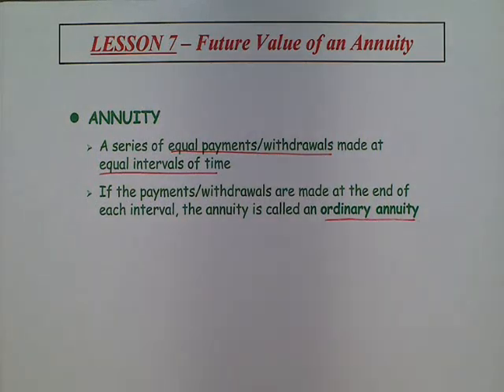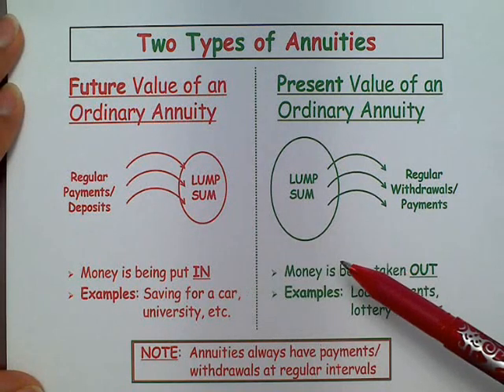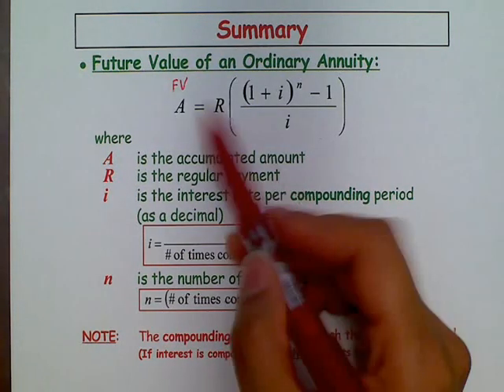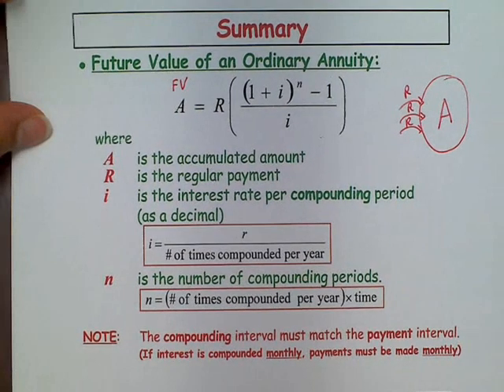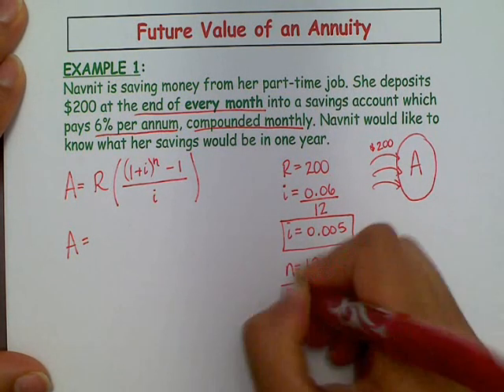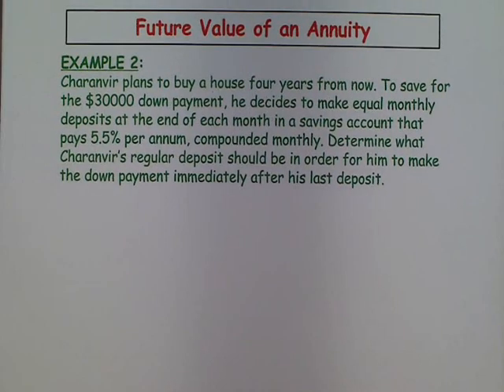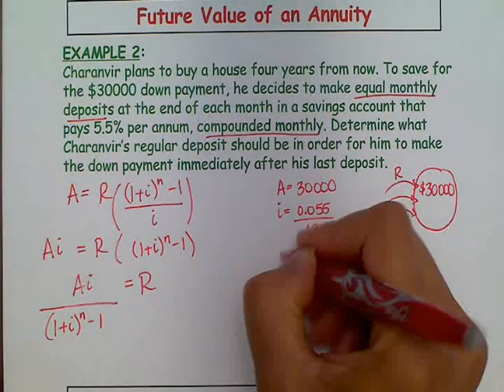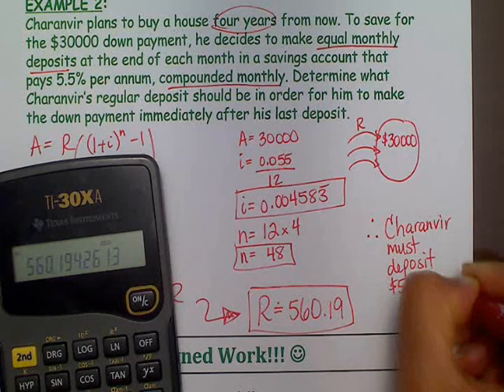L7 - Future Value of an Annuity